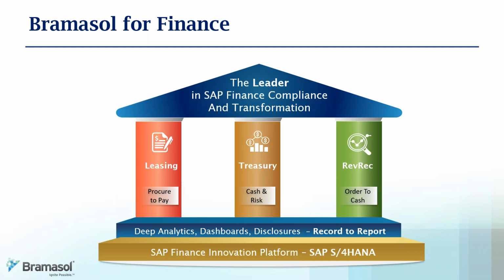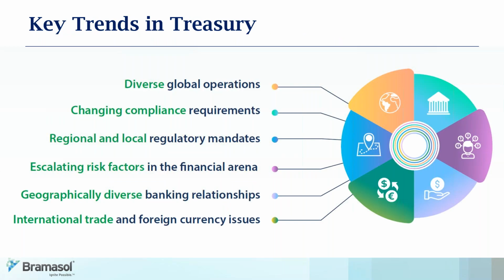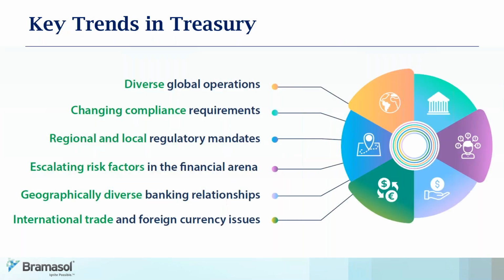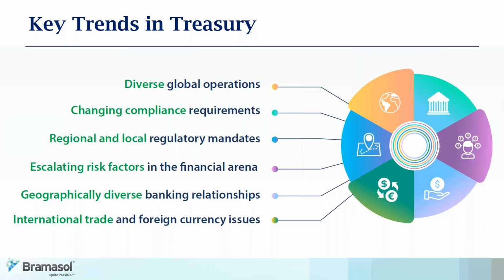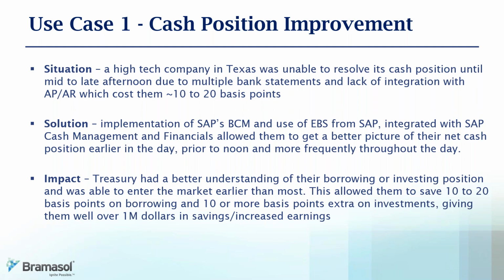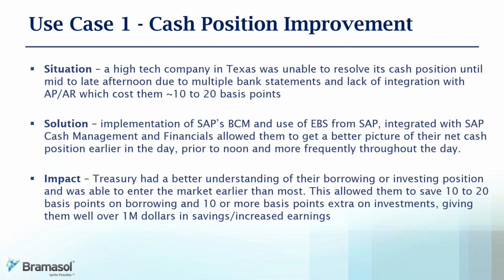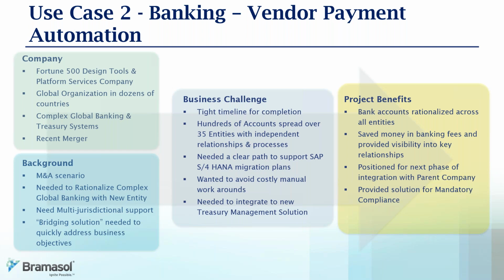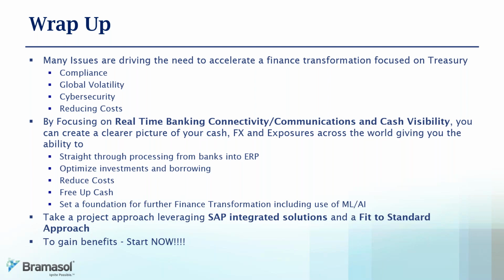Leveraging SAP Treasury Applications as an ROI Driven Gateway to S 4HANA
Proving the value of a SAP S/4HANA project is clear if you focus on Finance, and more importantly Treasury. Learn from the experts in SAP Treasury, Bramasol, how you can save money on banking fees, lower compensating balances, higher yields on cash and lower borrowing rates by focusing your S/4HANA project on Treasury. With SAP Bank Account Management, MultiBank Connectivity and other Cash Management solutions you can rationalize and optimize your banking relationships saving hundreds of thousands if not millions in banking fees and costs for too many compensating balances. Learn how have a real-time view of cash and cash position will help you get in the market quicker saving as much as 20 to 30 basis points on loans or increasing yields similarly. Join us, to get on your way to a true finance transformation with SAP S/4HANA and Treasury.